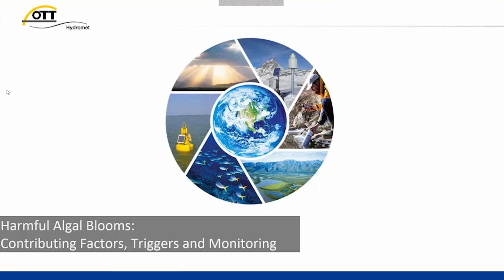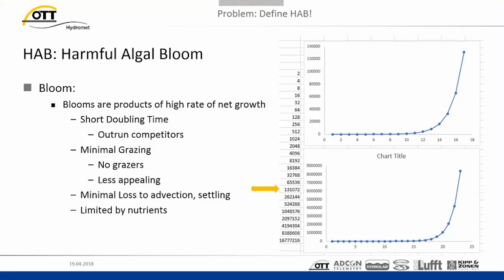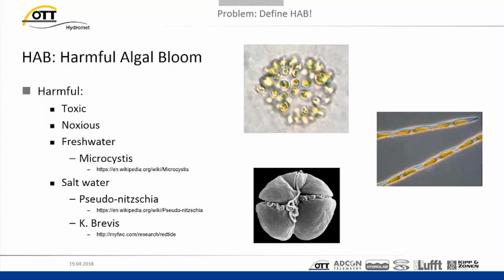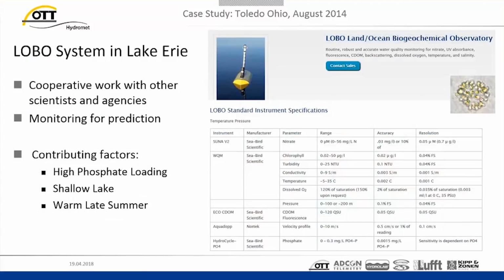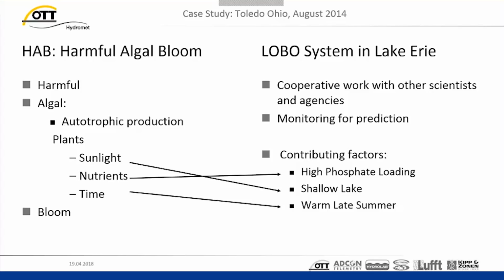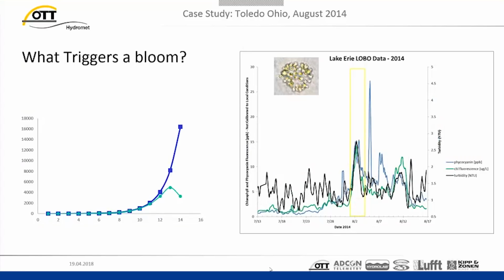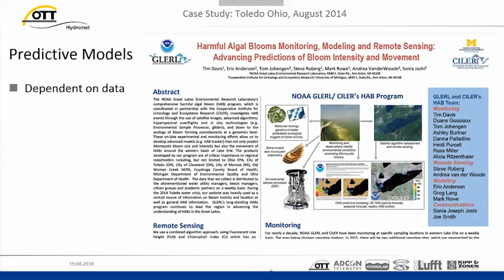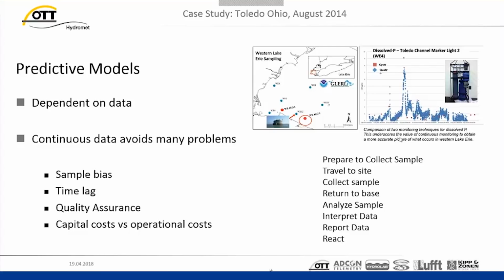Harmful Algal Blooms: Contributing Factors, Triggers and Monitoring I OTT HydroMet Webinar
What is HABs? Who is affected by HABs?